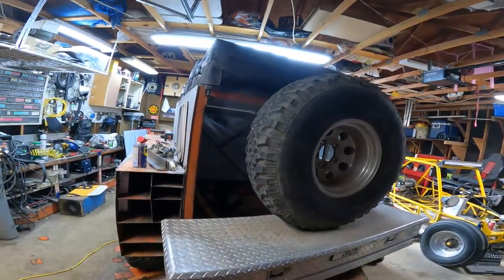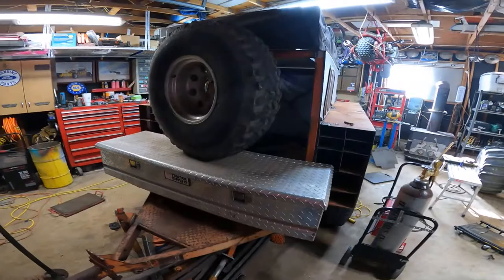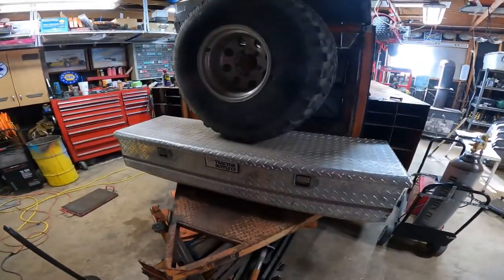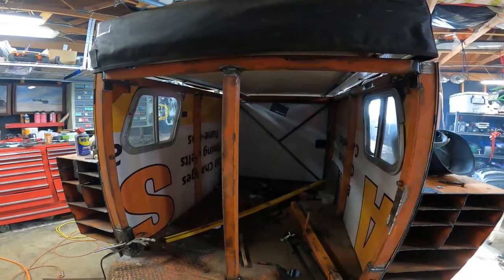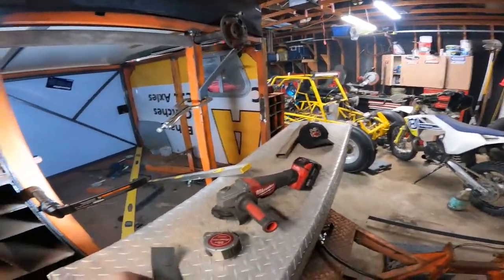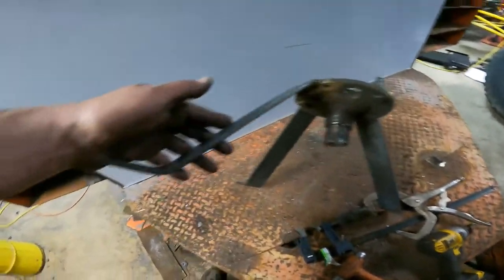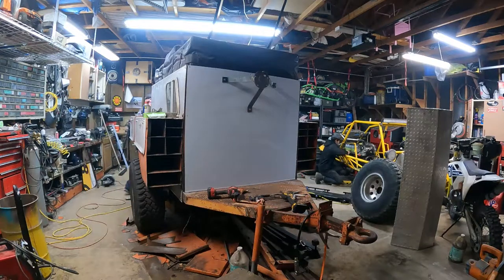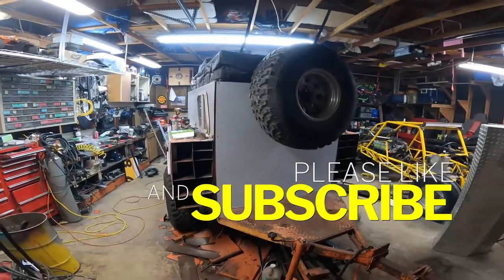Broken Axle Spare Tire Rack | Overland Trailer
Broken Axle in Moab? No Problem!!! Turn it into a Spare Tire Rack.

Here we continue our Overlanding Trailer Build.  Last fall I broke my rear Axle in my 78 Ford Bronco on the Cliff Hanger Trail in Moab.    In this video I am fabricating a spare tire Rack to go onto the Overlanding Trailer Build.